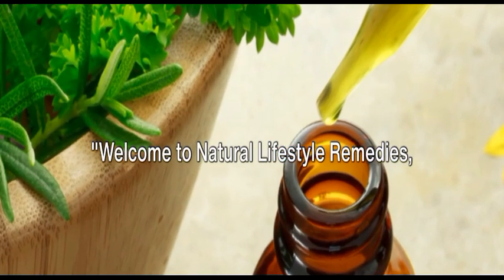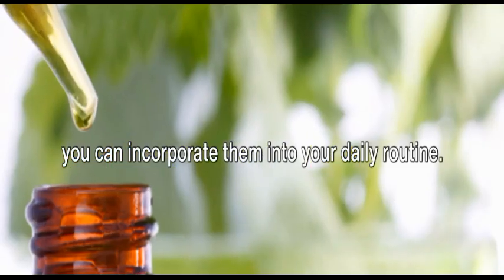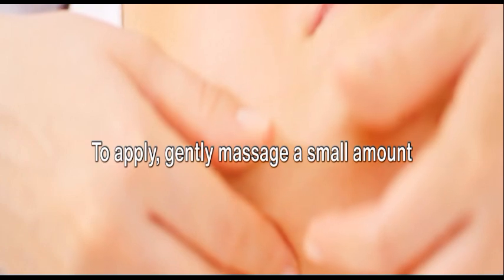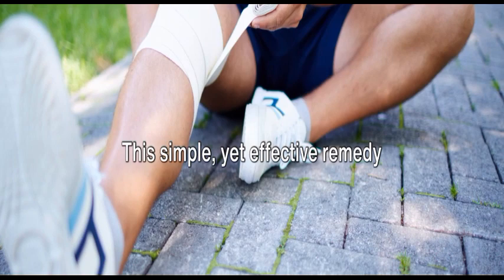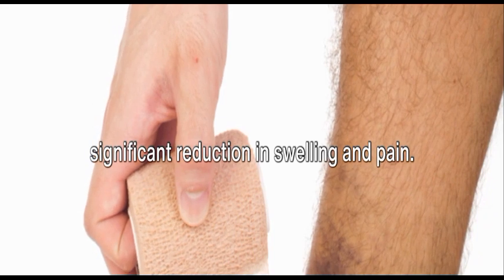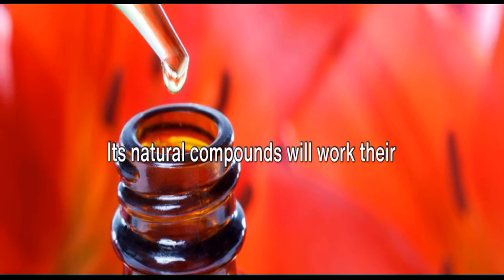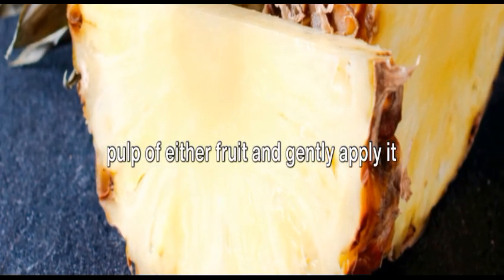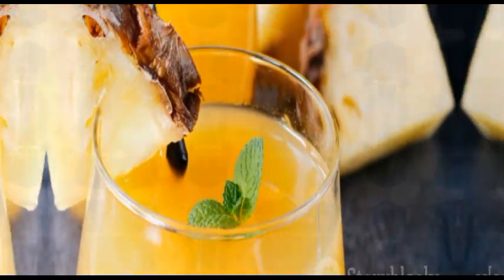Speedy Recovery: 5 Bruise Remedies to Try Now!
Speedy Recovery: 5 Bruise Remedies to Try Now! Speed up your recovery with these 5 bruise remedies to try now! Explore natural solutions that can help alleviate pain, reduce swelling, and promote faster healing for bruises.

The Home Doctor: A Unique Guide For The Layman

It's important  to consult with a healthcare professional before starting any new treatment or supplement. Additionally, some natural remedies may interact with medications, so it's important to discuss potential interactions with a healthcare provider and should also follow recommended doses and consume remedies at appropriate times for maximum benefits.